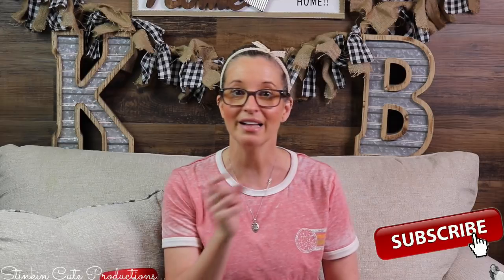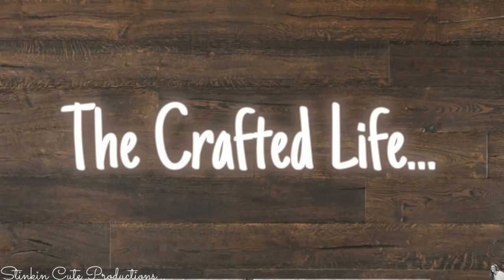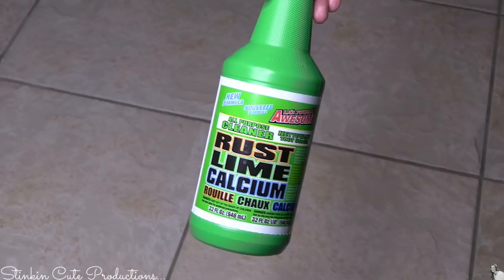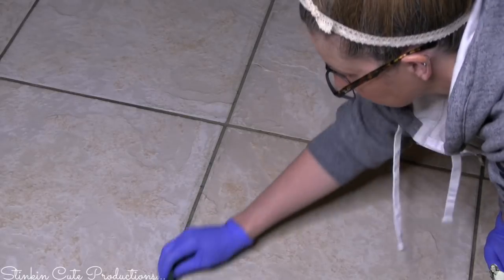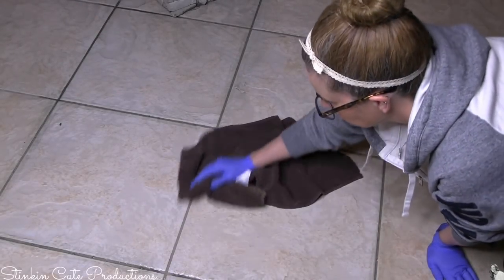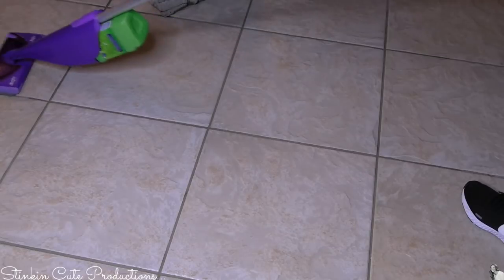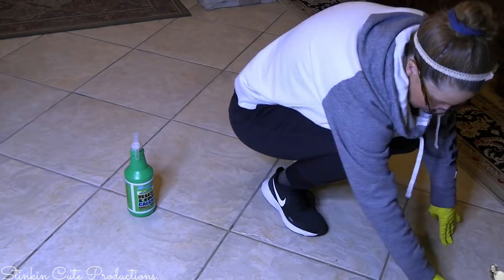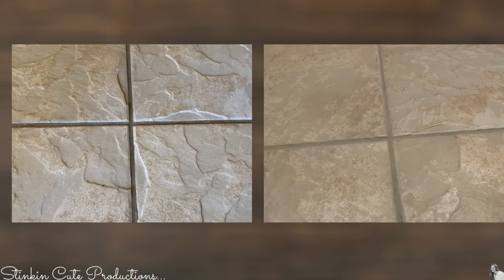$1 GROUT CLEANING HACK | MUST SEE Dollar Tree HACK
This is a $1 GROUT CLEANING HACK that you are not going to wanna MISS! If you have DIRTY GROUT that you just CAN'T seem to get CLEAN! This is a MUST SEE HACK! Today I am going to be showing you this HACK that I stumbled upon by accented and it TOTALLY CLEANED my GROUT like NEVER BEFORE! My GROUT is looking AMAZING it looks as GOOD as NEW AGAIN using this Dollar Tree $1 HACK! So come CLEAN on a BUDGET with me and see what it is at the Dollar Tree that I used that CLEANED my GROUT like NEVER BEFORE! AMAZING MUST SEE DOLLAR TREE HACK on a BUDGET!!! Bring your GROUT back to LIFE again and make it look as GOOD as NEW!!! Happy EVERYTHING on a BUDGET Everyone - Kelly :-)

KB Creations
5022 West Ave. N. Suite 102 #187

HP Envy